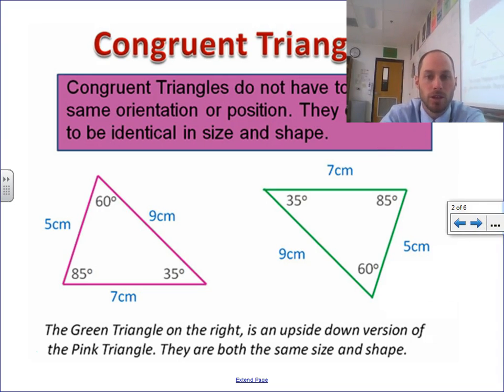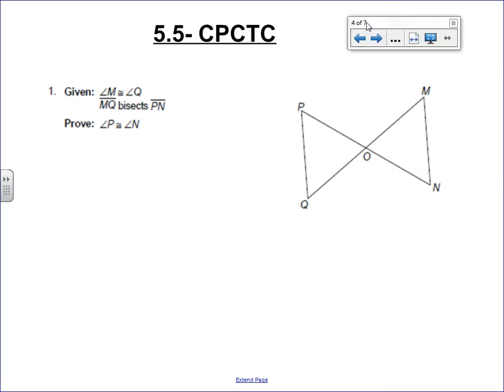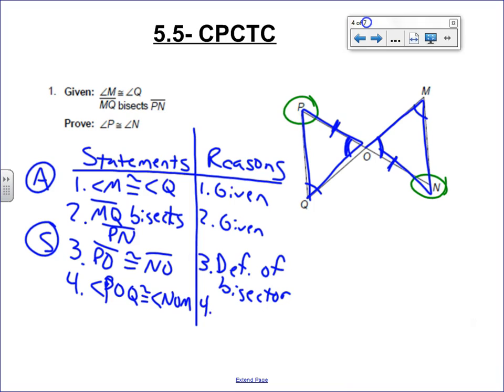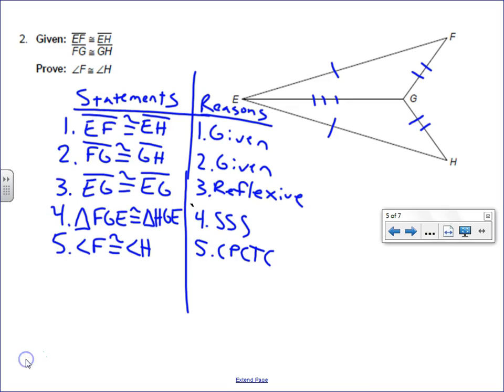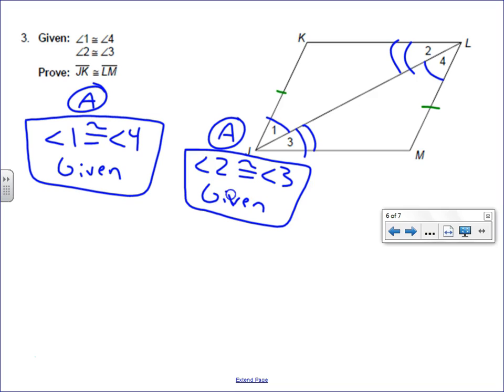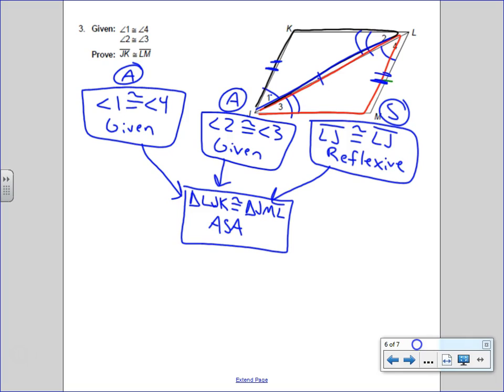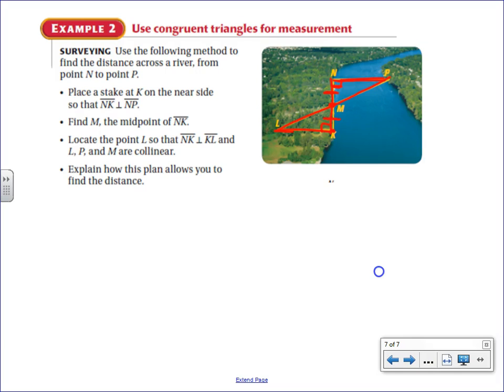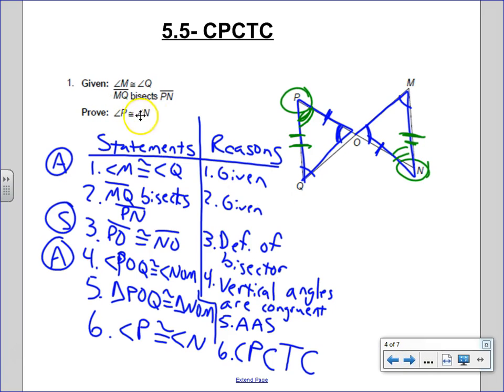Geometry 5.5 CPCTC